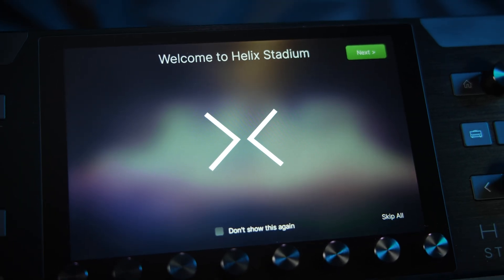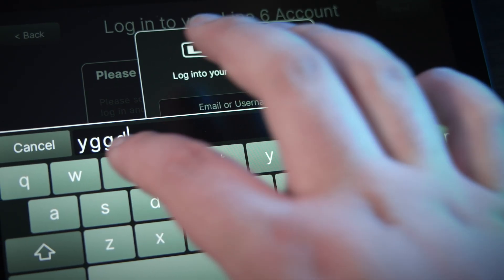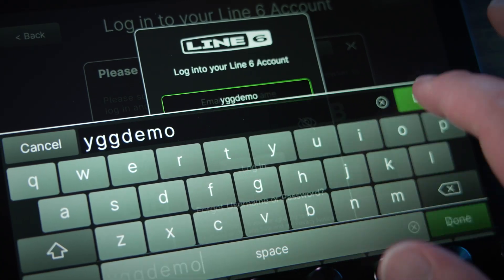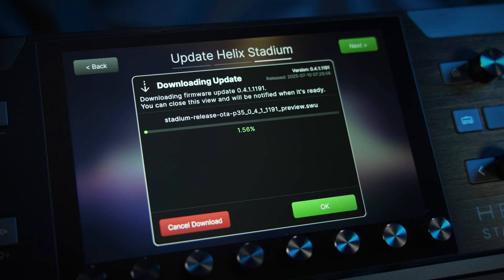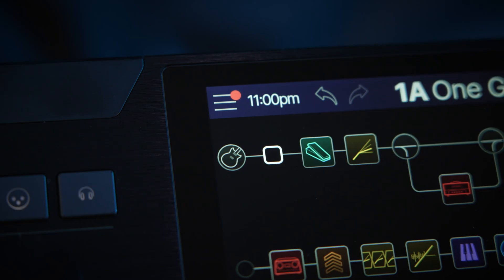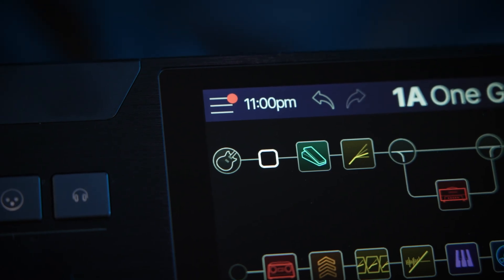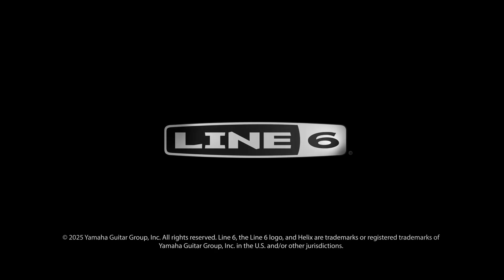BACKSTAGE WITH LINE 6 | Wireless Updating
Line 6 Chief Product Design Architect explains how Wi-Fi connectivity makes it fast and fast and easy to update the firmware in your Helix Stadium amp and effects processor.

ABOUT HELIX STADIUM FAMILY
Helix Stadium Family amp and effects processors establish a new benchmark—just as the original Helix processor did. Leveraging powerful DSP and the entirely new Agoura modeling methodology, they deliver extraordinary sound and responsiveness to playing dynamics, a sophisticated yet intuitive user interface, and unparalleled control capabilities. Plus, legacy Helix/HX presets are compatible with Helix Stadium processors. The Helix Stadium Family comprises the Helix Stadium XL Floor and Helix Stadium Floor processors, the Expand D10 digital I/O expansion unit, the EX2™ expression pedal/toe switch, and the Helix Stadium Backpack. Let Helix Stadium products help you realize your musical vision.